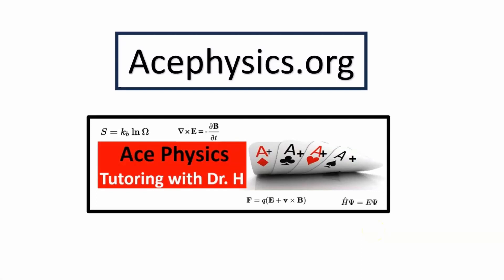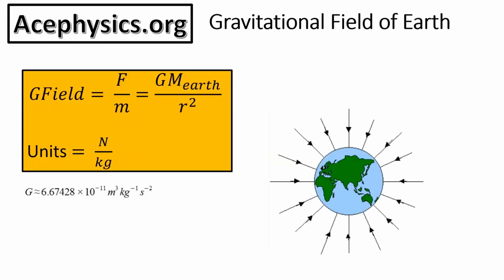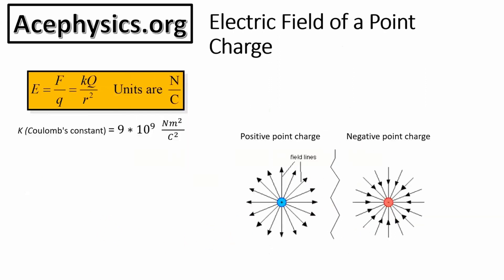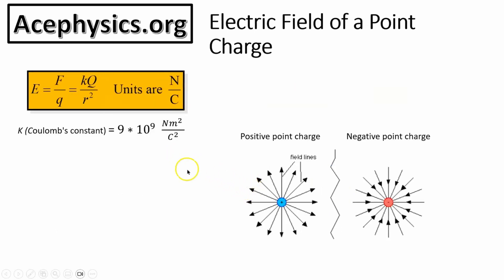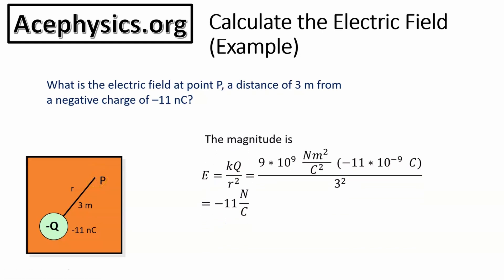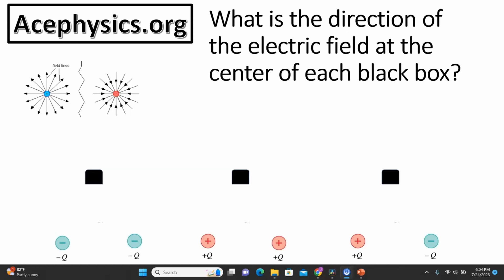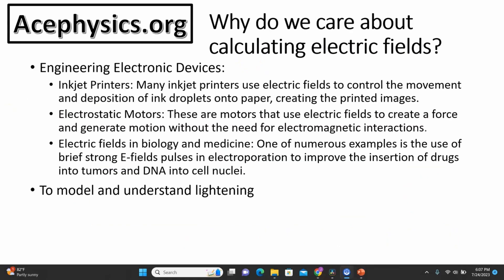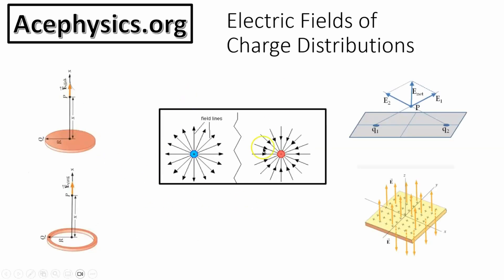What is an Electric Field physics